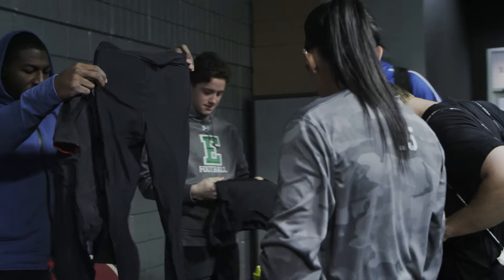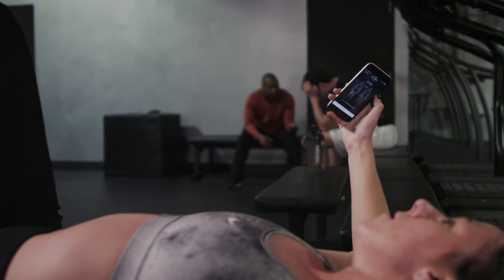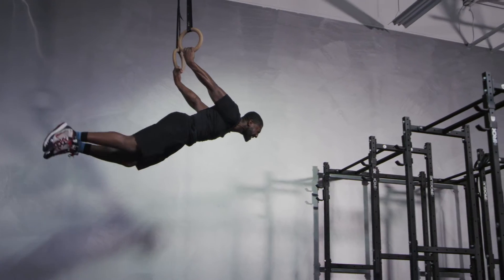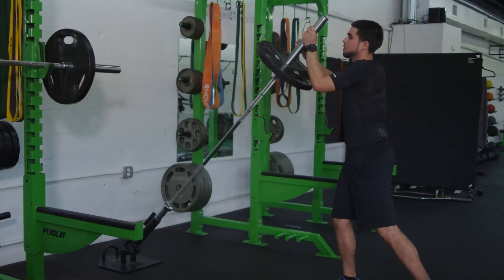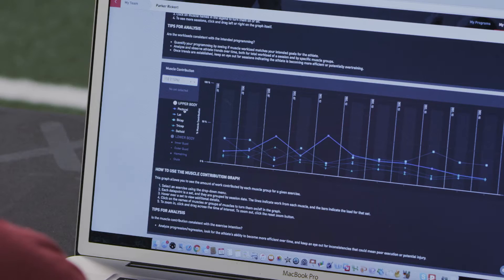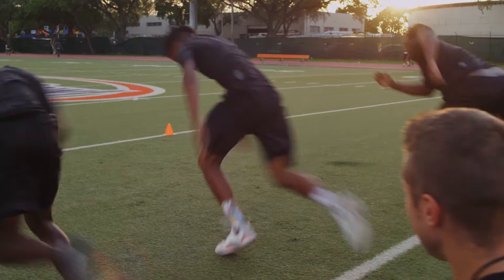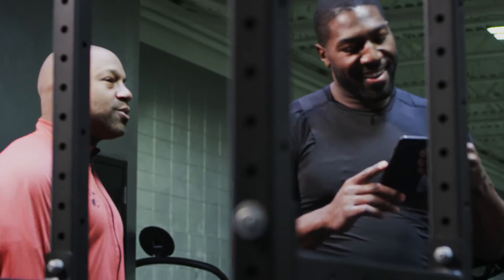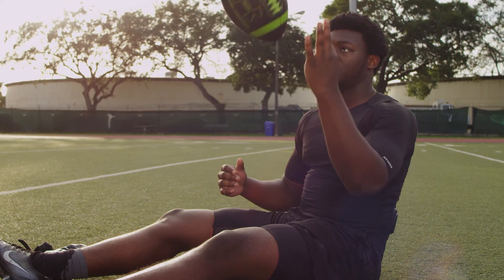Using Athos to Coach and Correct Form in Real-Time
This video takes a look at how coaches can use Athos to take their team's training to the next level. Understand muscular stress, contribution, and movement quality experienced during games and training to build better plans to increase sports performance and reduce soft tissue injury.

Athos is a sports performance wearable technology company located in San Francisco, CA. We provide smart athletic compression apparel that measures individual muscle activation during training with EMG technology. This allows coaches and athletes to track muscle activation and training load in order to more safely and effectively program training or rehabilitation programs.

If you would like to learn more about Athos, please visit our